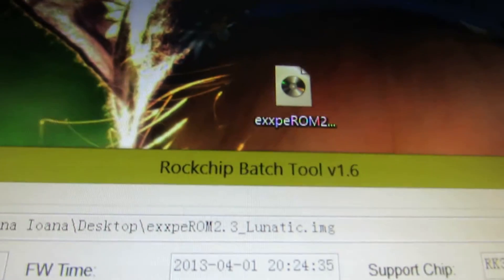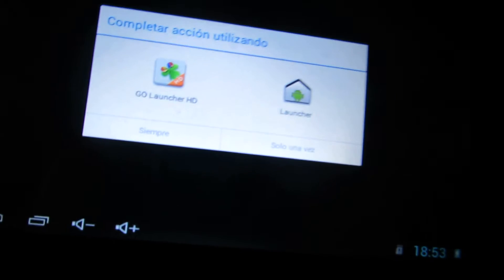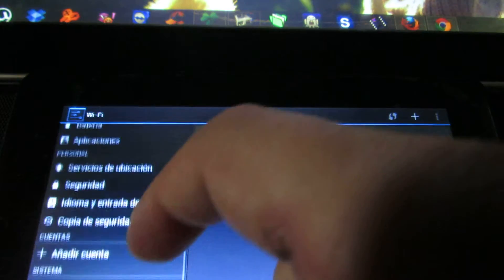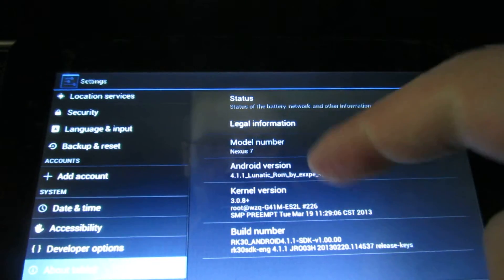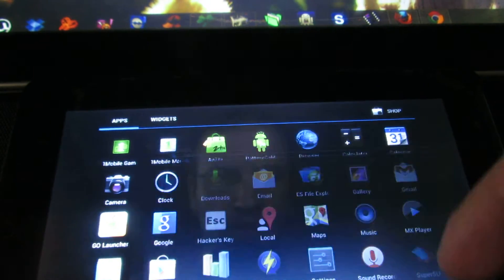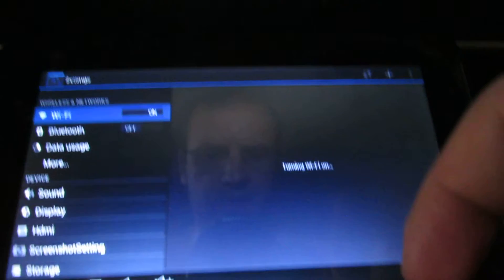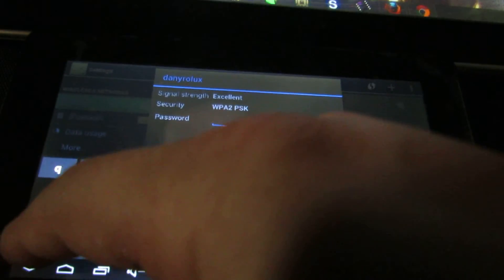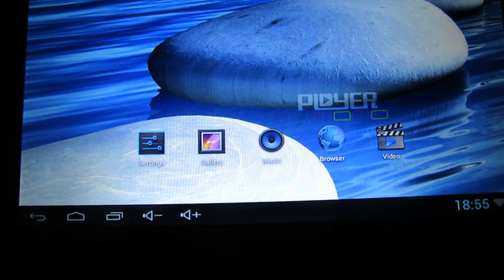ExxpeROM2.3 Lunatic firmware installed on Pipo S1 tablet